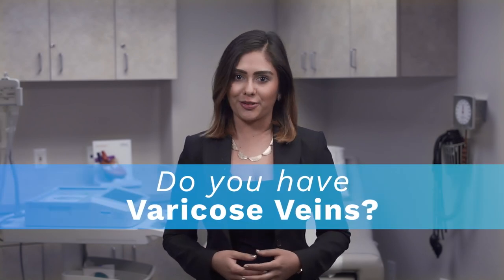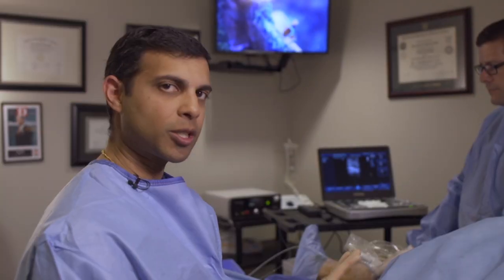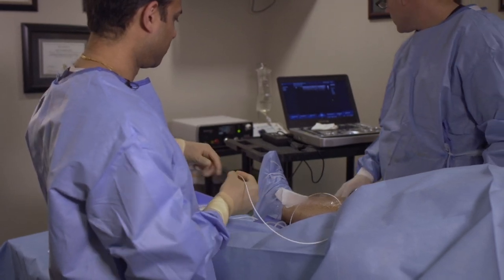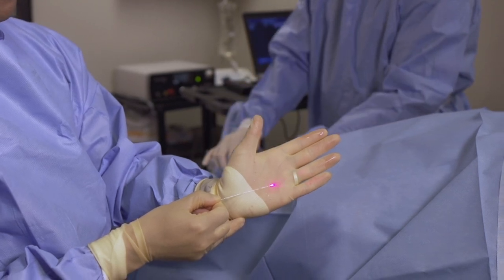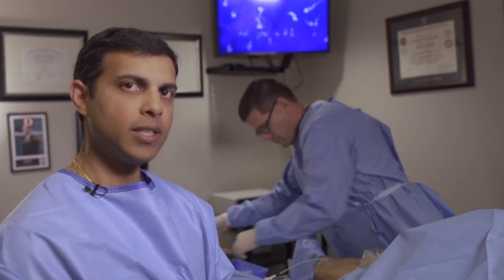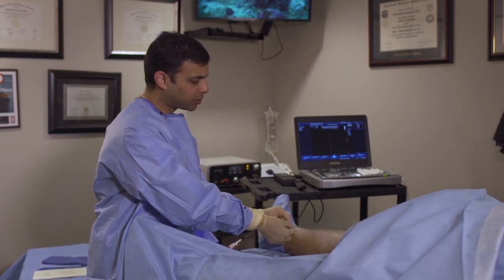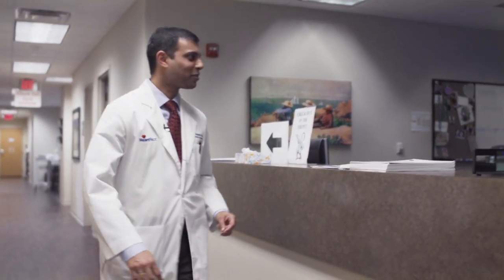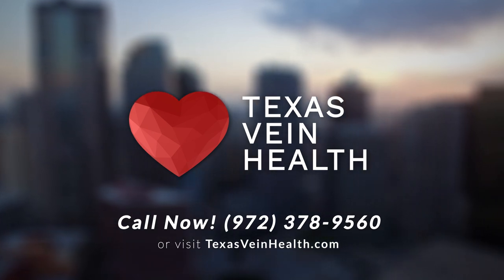Laser Ablation Procedure with Dr. Vijay Ramanath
Discover the power of modern medical technology with laser ablation! This minimally invasive procedure uses precision laser energy to treat various conditions, offering quicker recovery and reduced discomfort. Watch our latest video to see how it works, its benefits, and what patients can expect. Perfect for anyone looking to learn more about innovative healthcare solutions!